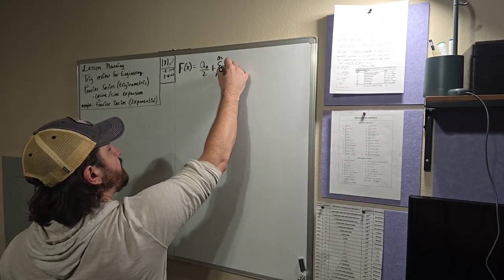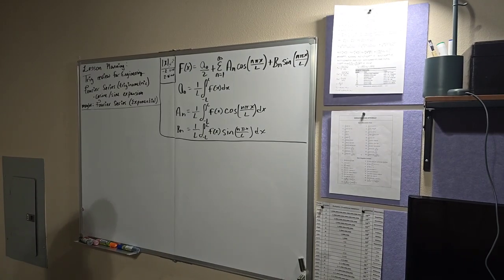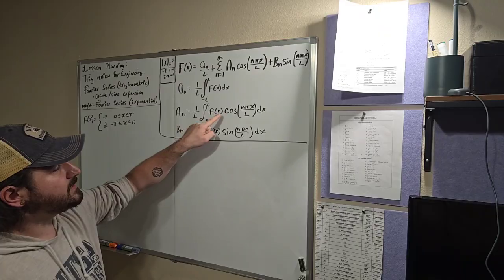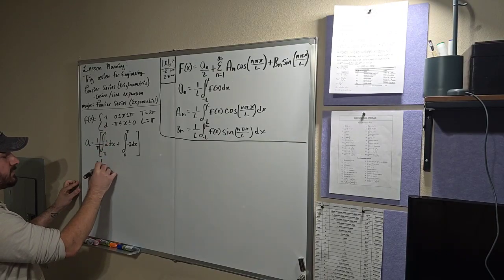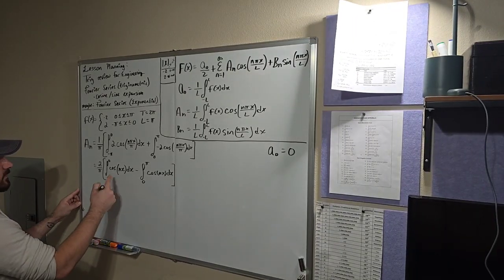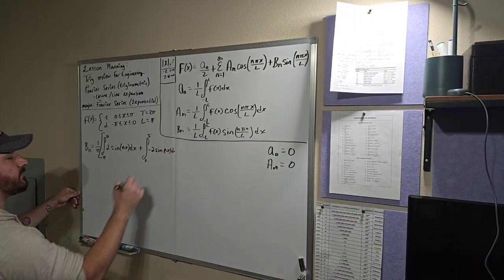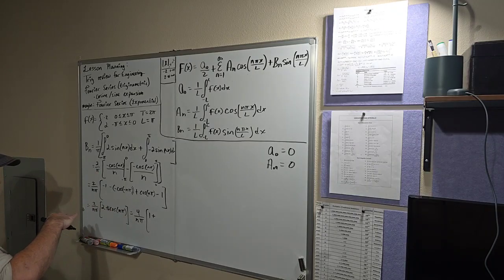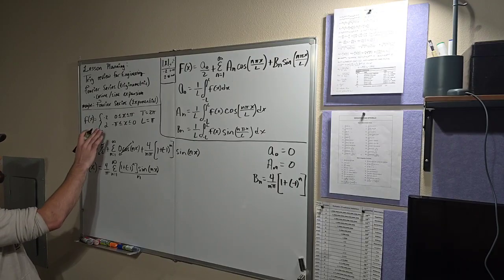Fourier Series of a piecewise function - Trigonometric Form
This video was recorded live, will replace with a better video at a later time.